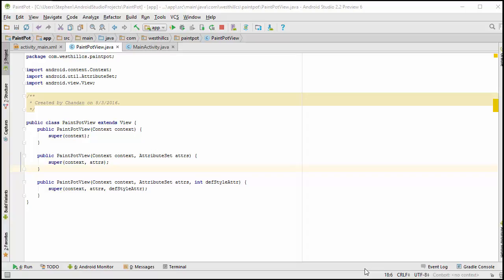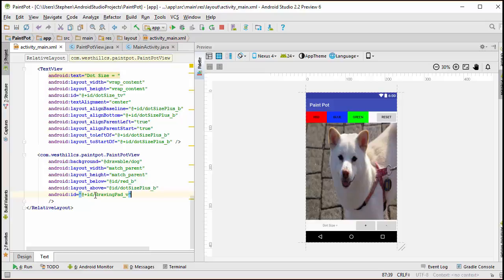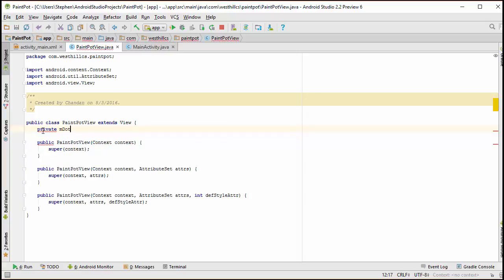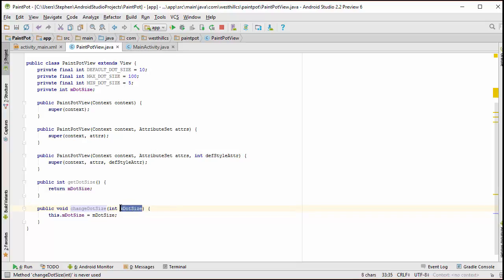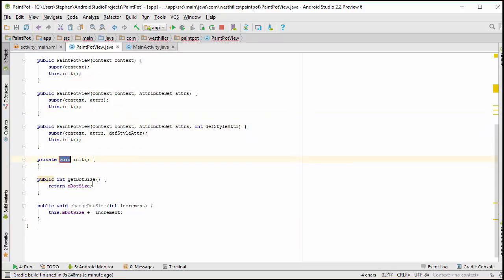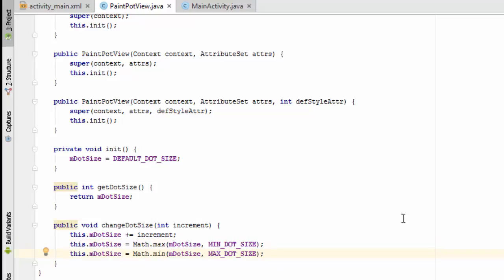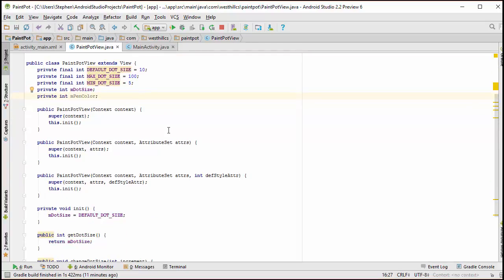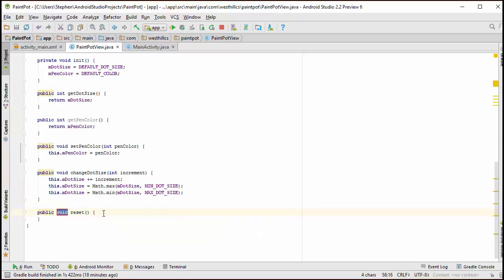CSP AS Paint Pot Part 3 - Building the View Class